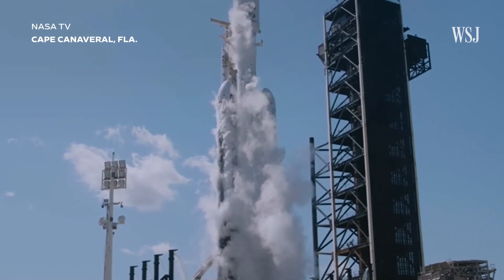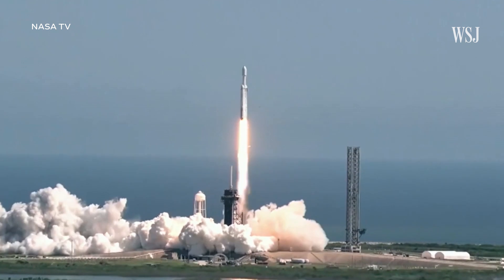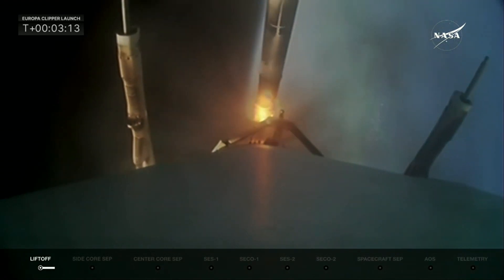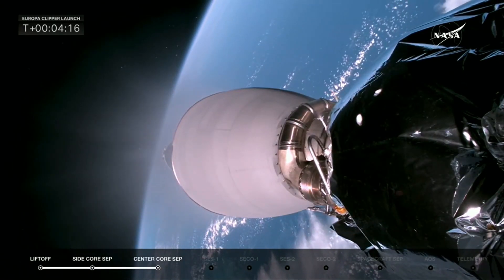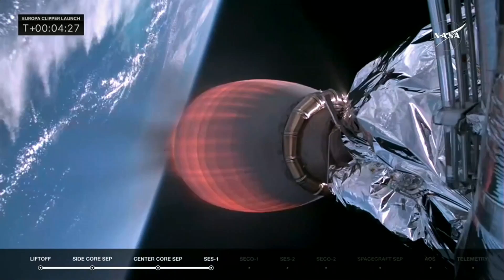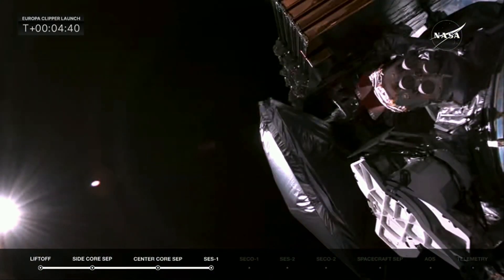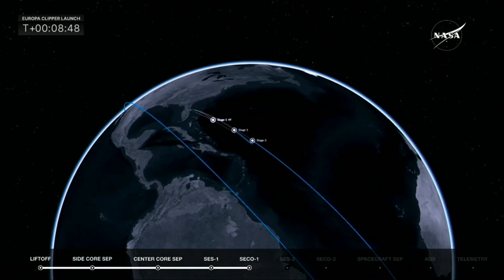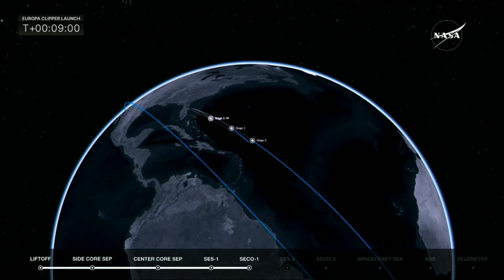NASA Launches Historic Mission to Explore Jupiter’s Moon Europa | WSJ News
NASA’s Europa Clipper craft was launched aboard a SpaceX rocket, aiming to conduct its first mission to study Jupiter’s icy ocean moon Europa. Photo: John Raoux/AP